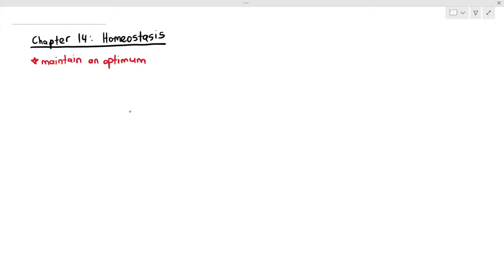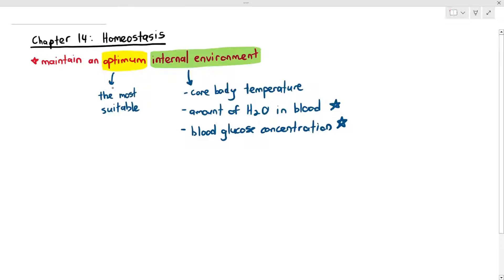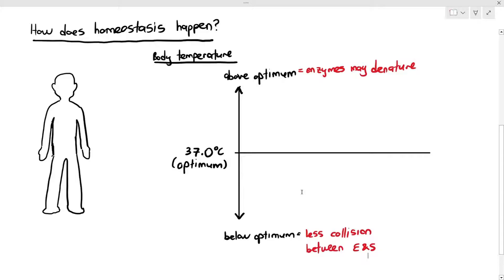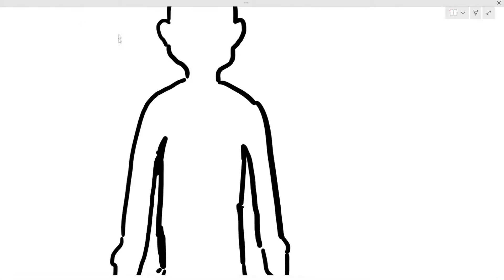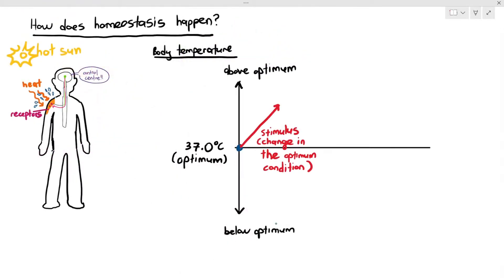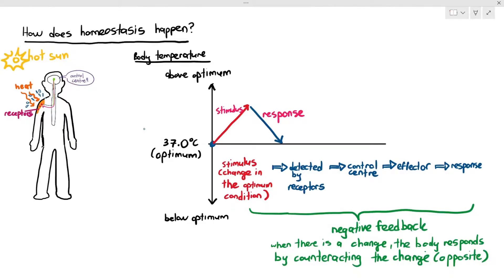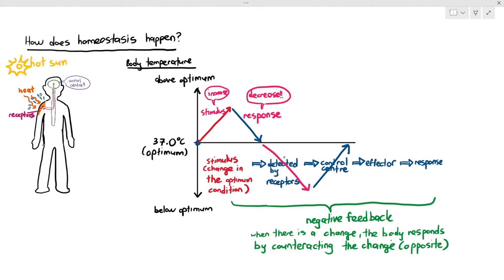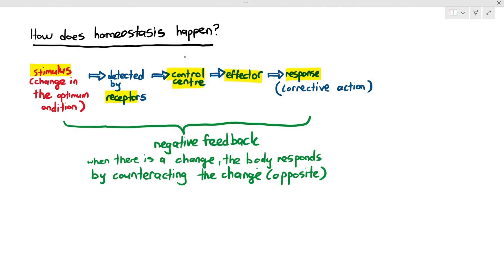14-1 Introduction to Homeostasis (Cambridge AS A Level Biology, 9700)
How homeostasis happens:

1. The body undergoes a change from the optimum condition (stimulus)
2. This stimulus is detected by a receptor
3. A signal is sent to the control centre
4. Control Centre sends another signal to the effector
5. The effector produces a response to correct the change.
6. This is the NEGATIVE FEEDBACK MECHANISM.